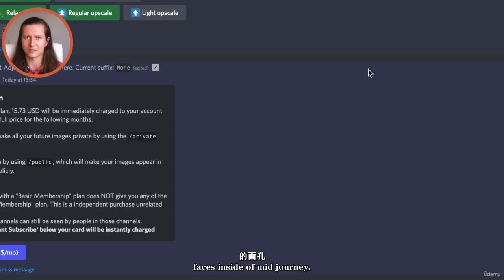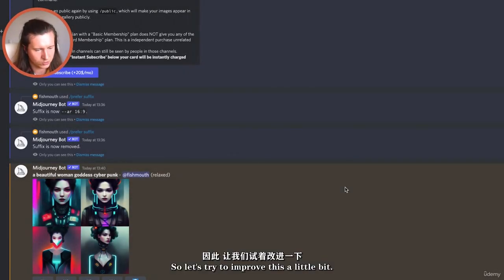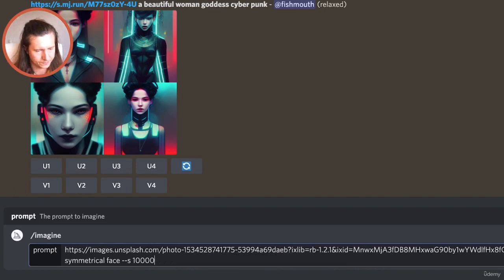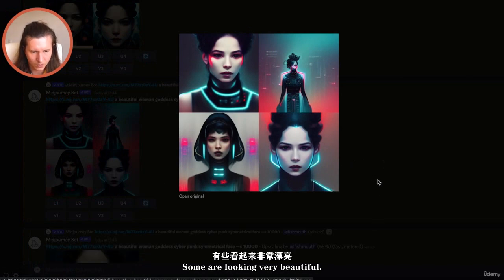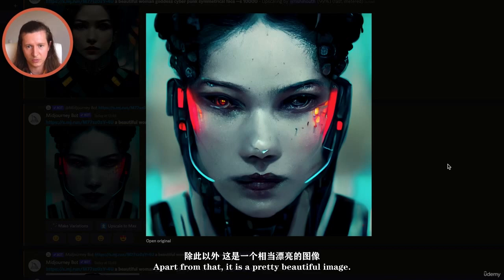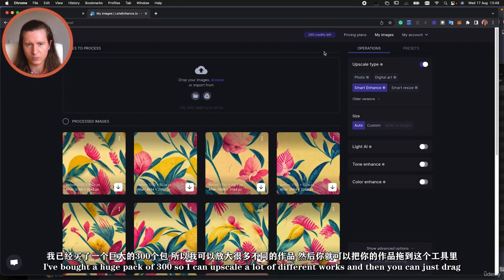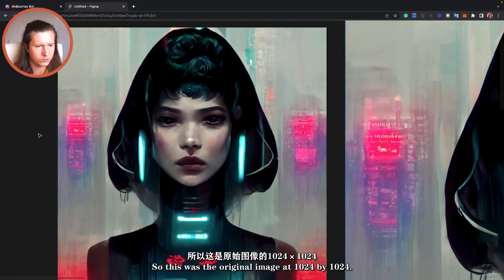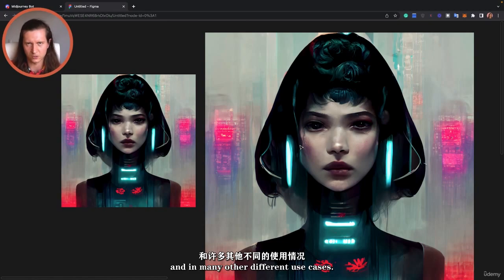18 Midjourney视频课程国外大师中文字幕 How to Get Realistic Faces